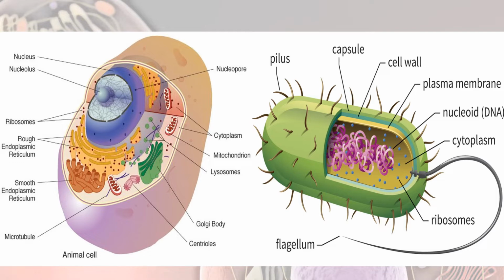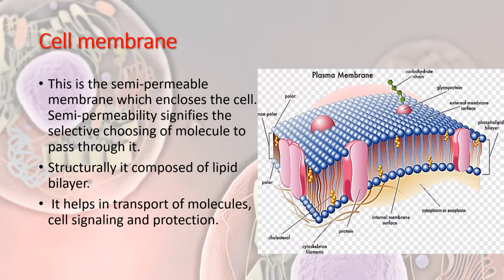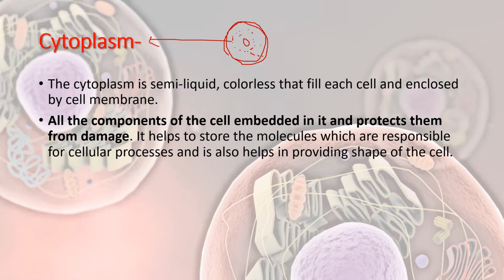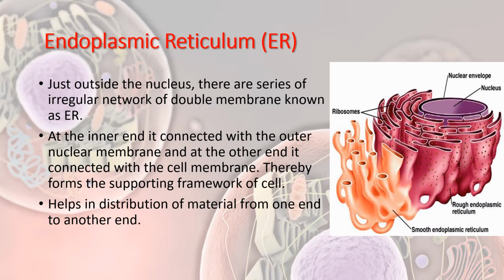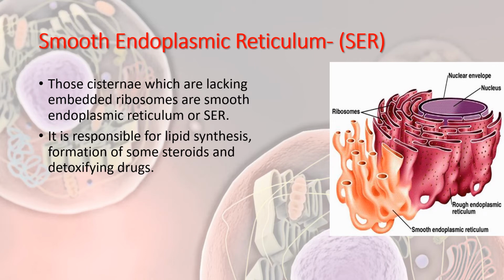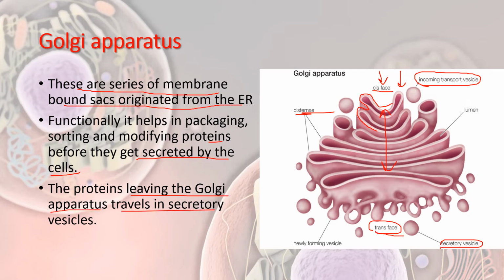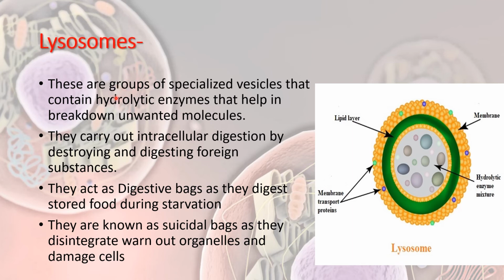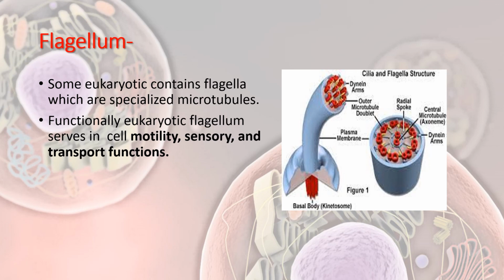Eukaryotic cells | Difference Between Eukaryotic And Prokaryotic Cell | Cell Organelles | Structure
What is eukaryotic cell class 8?
What is eukaryotic cell class 9?
What are the 4 differences between prokaryotic and eukaryotic cells?
Do eukaryotes have DNA?
Do eukaryotes have chromosomes?
What is a nucleus?
structure and functions of an Eukaryotic cell
cytoplasm, plasma membrane or cell membrane, nucleus